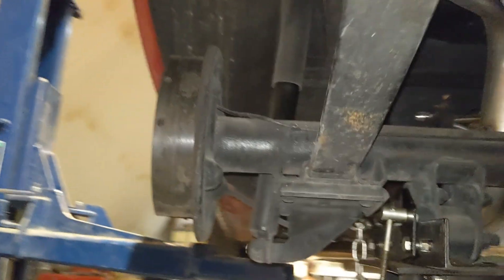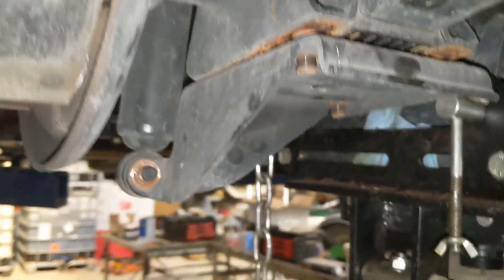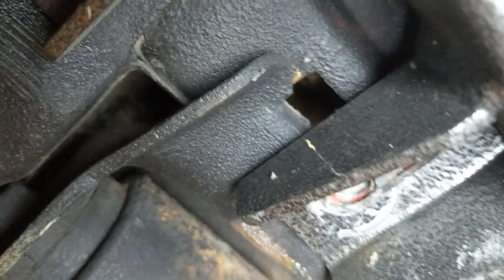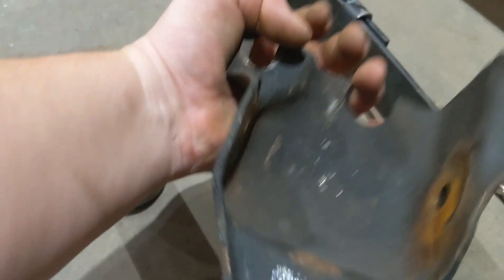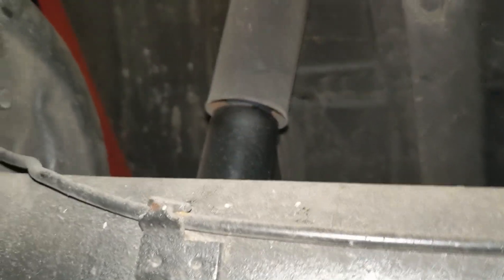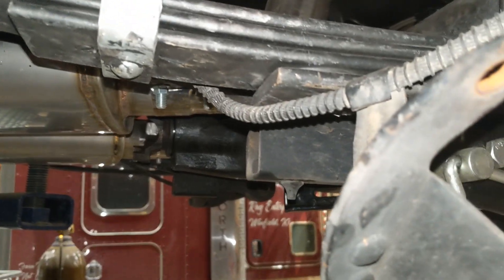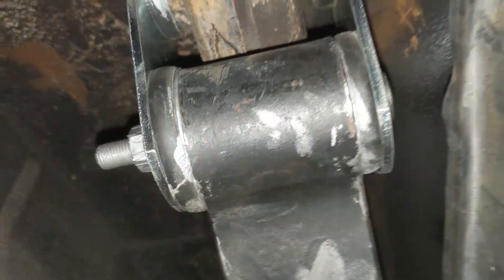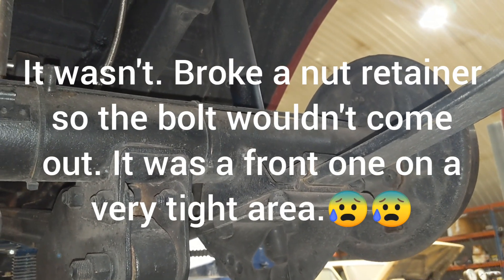1967 Firebird Converting mono to multi spring with Detroit speed kit